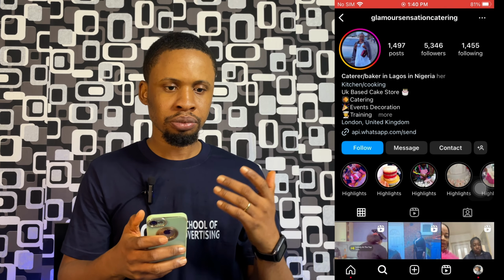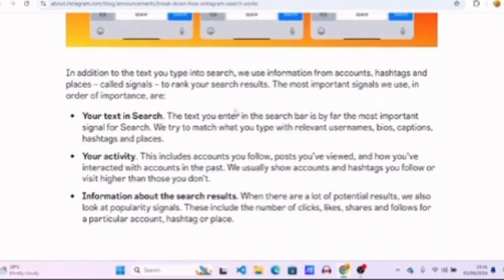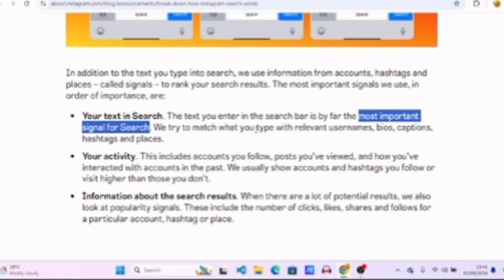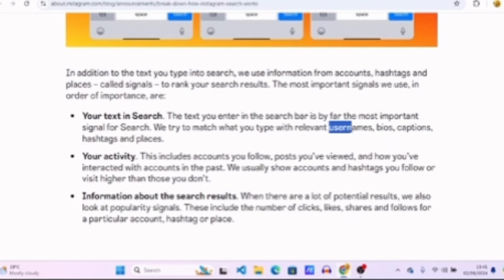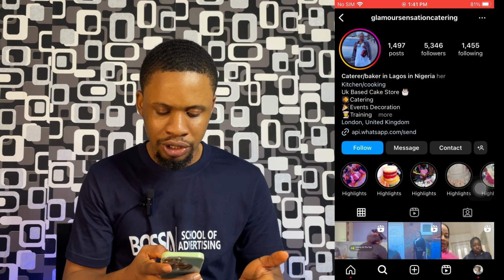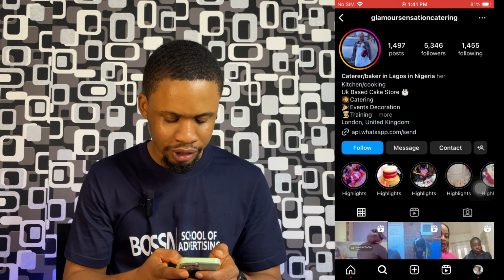🚀 4 Hacks to Optimize Your Instagram Profile for Visibility (2025) | Instagram SEO for SMEs 📈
Are you looking to supercharge your Instagram presence in 2025? Discover our top 4 hacks to optimize your Instagram profile for maximum visibility and engagement! From profile tweaks to strategic SEO practices, these tips will help you stand out and attract more views.

📌 What You’ll Learn:
1. Profile Optimization: Key elements to enhance your bio, profile picture, and username.
2. Keyword Integration: How to use keywords effectively to boost your profile’s discoverability.
3. Content Strategy: How to create and organize content to enhance your profile's discoverability and relevance..

💡 Whether you’re a small business owner, influencer, or casual user, these hacks are designed to help you get noticed and grow your Instagram account effectively.

🔥 Timestamps:
0:00 Introduction
00:59 Concept Explanation
01:32 Getting Started
04:01 Hack 1 - Use a Fitting Handle & Profile Name
08:36 Hack 2 - Use Relevant Keywords in Your Bio
10:50 Hack 3 - Add Your Business Location in Your Profile
12:25 Hack 4 - Add Relevant Keywords in Your Posts
13:37 Conclusion

💳 How to Create a Facebook Naira Ad Account and Pay for Ads with Naira Cards (2025) 🎯 ==

📅 Need Personalized Advice? Book a 30-minute strategy session with me to tailor a plan for your Instagram growth and marketing needs

📝 Share your profile optimization results and any questions you have below – we’d love to hear your success stories!